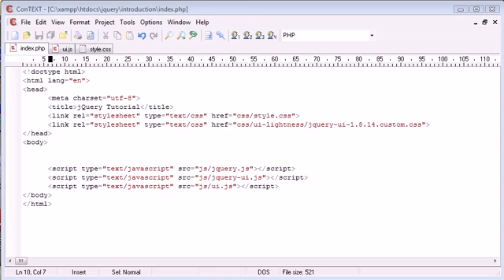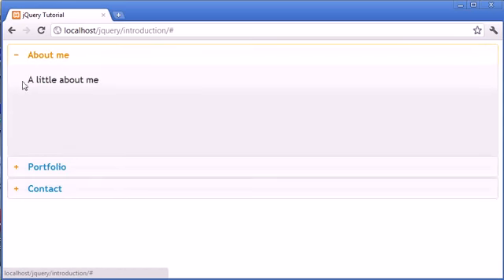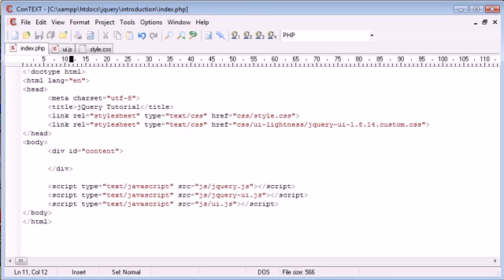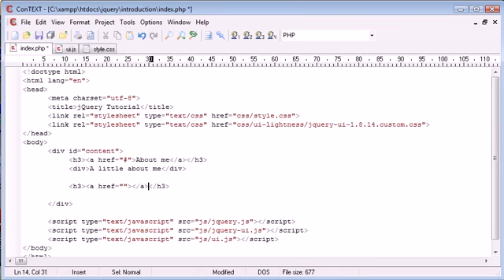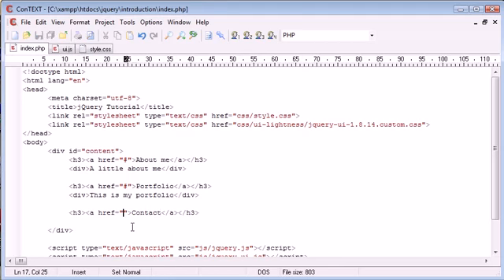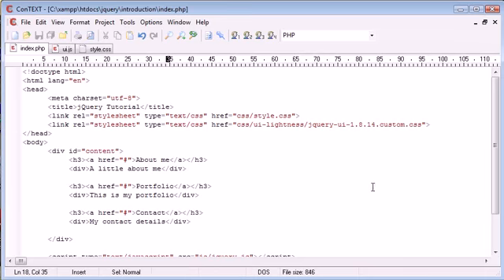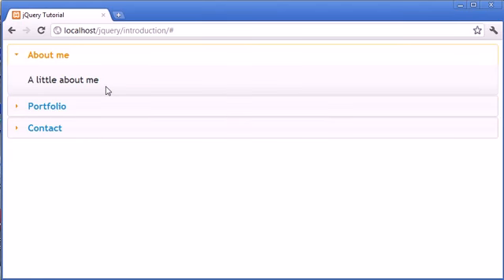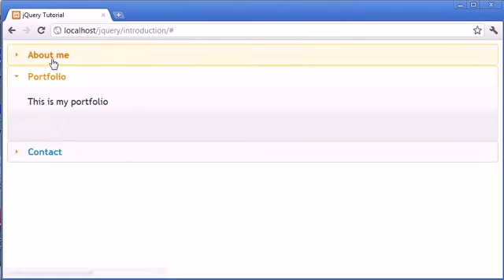jQuery Tutorial 152 Accordion YouTube